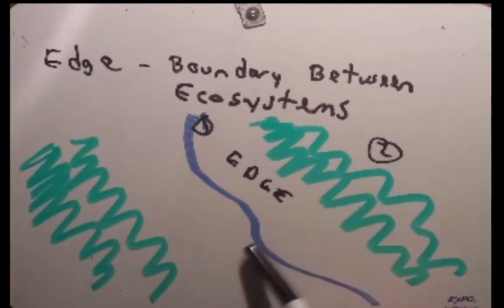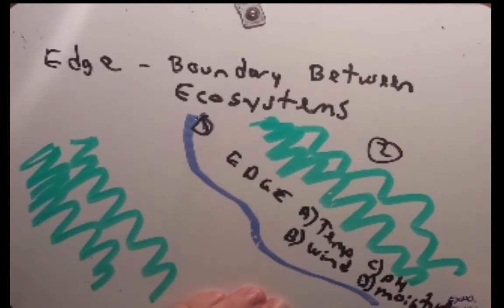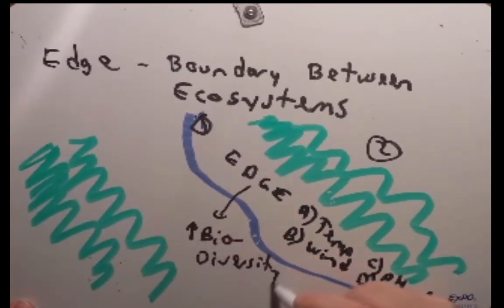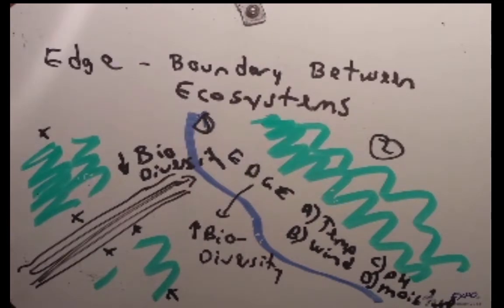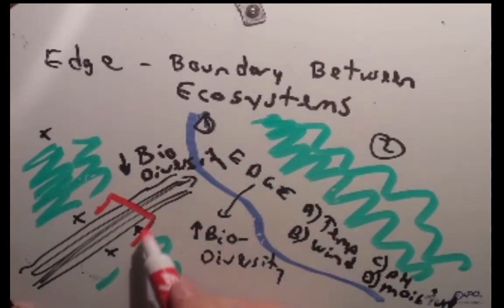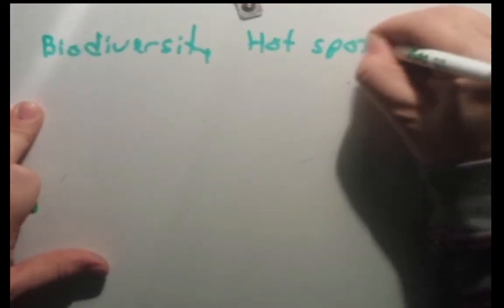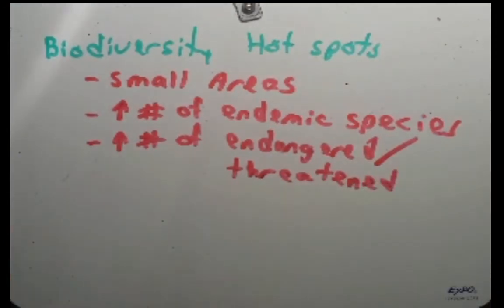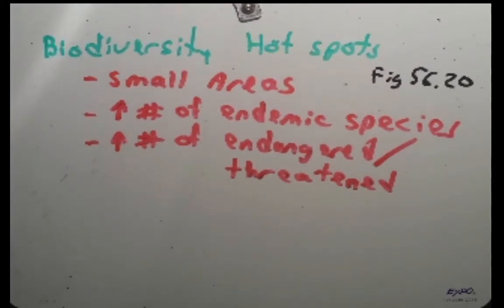Day 41 Landscape Ecology Obj 3 BIO 110